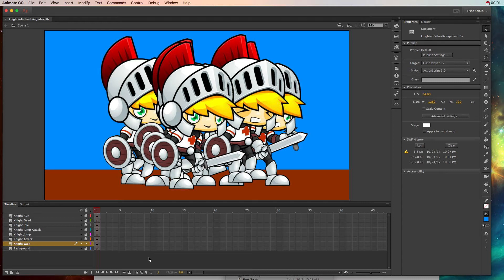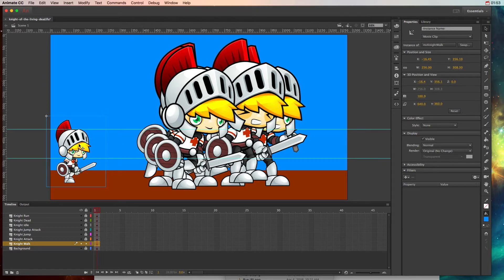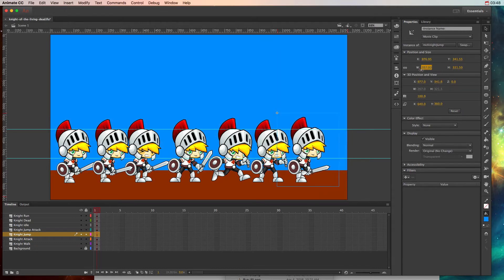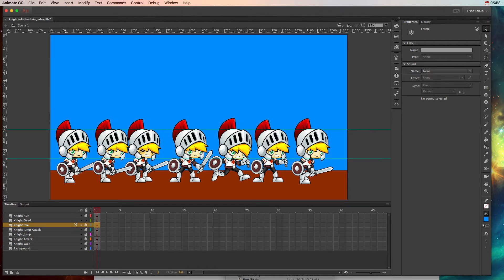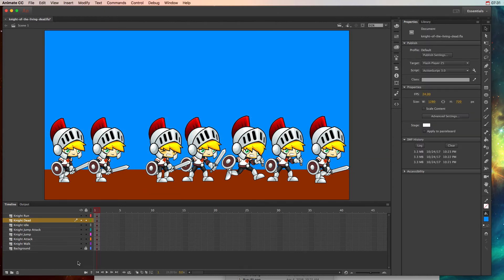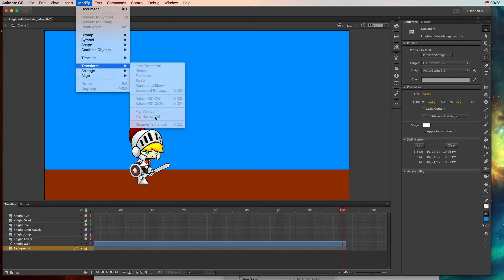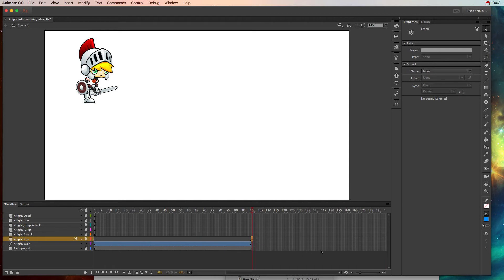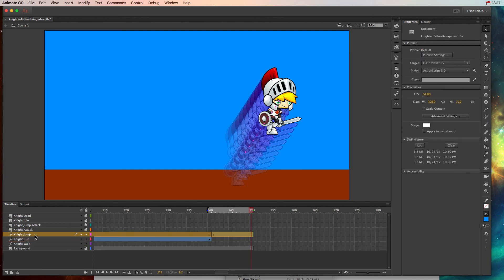Animate CC - Sprite Animation Part 2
In the previous video we created movie clips for each sprite sequence and looked at pacing. In this follow-up video - learn how to resize your movie clips, and then create a master sequence on the timeline that includes multiple movement sequences.